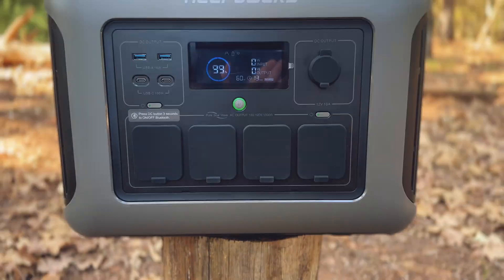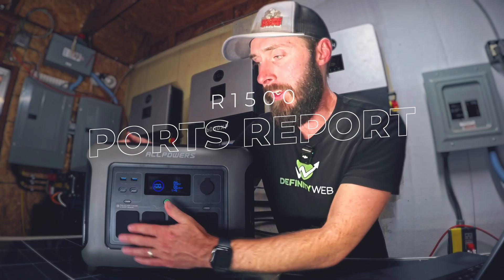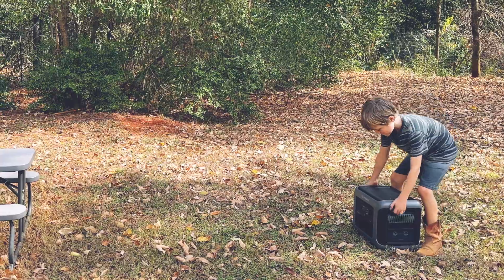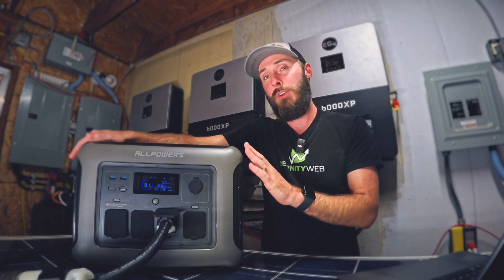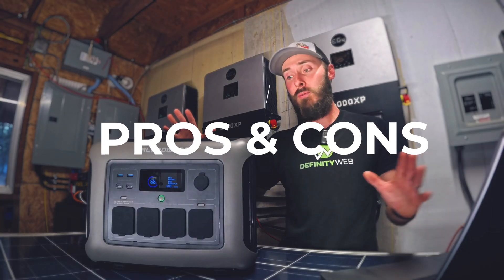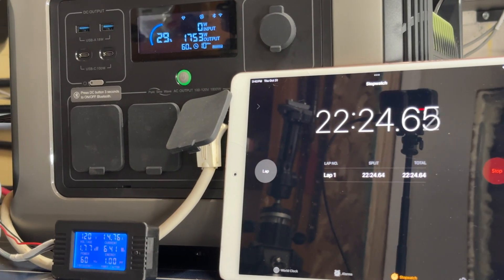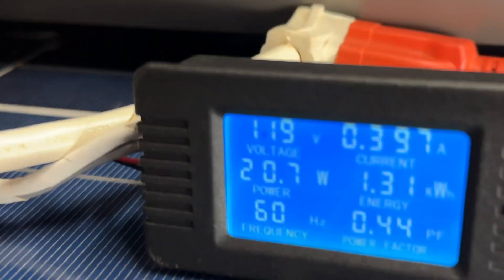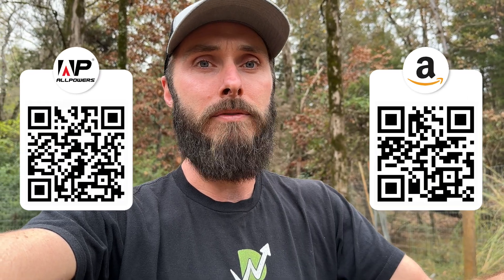Off-Grid Portable Power Station Test: AllPowers R1500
In this Off-Grid Portable Power Station Test, I’m taking a deep dive into the AllPowers R1500 Portable Power Station to uncover the truth behind recent accusations. After seeing a video that claimed AllPowers is deceiving customers with exaggerated specs and unreliable features, I had to go back and test my unit from scratch. From testing the inverter’s limits to checking the battery efficiency and verifying the Wi-Fi/Bluetooth functionality, I put the R1500 through a series of rigorous tests.

Topics Covered:

• Power output and inverter stress test
• Battery efficiency and charging speed
• Wi-Fi and Bluetooth setup
• Real-life performance vs. claims

Does the AllPowers R1500 live up to its promises, or are we being scammed? Watch to the end for my honest opinion.

Timestamps:
00:00 Intro & Specs
01:00 Addressing the Scam Claims
02:20 Ports and Features Breakdown
04:28 Can They Lift It? Portability Test
05:48 Inverter Stress Test
07:50 Efficiency Results
09:28 Pros & Cons
11:59 Extra Testing Due to Claims
15:20 What's The Verdict?